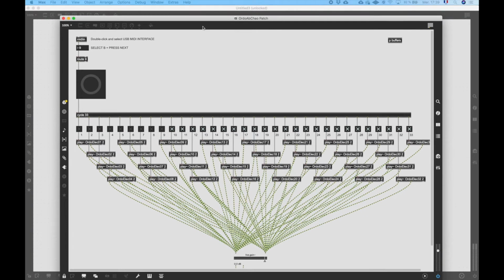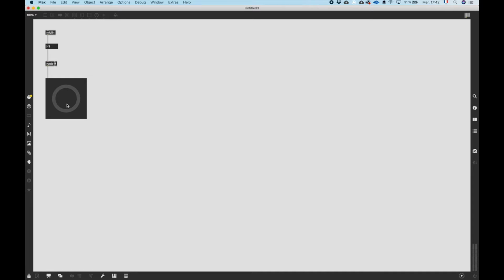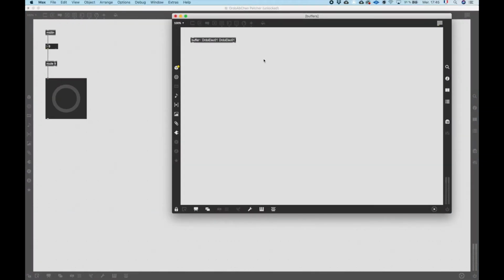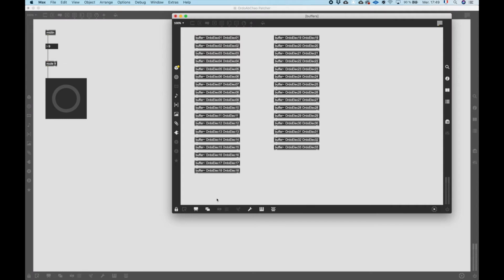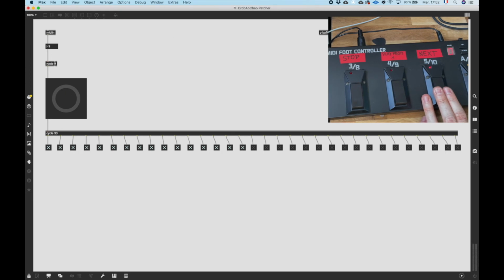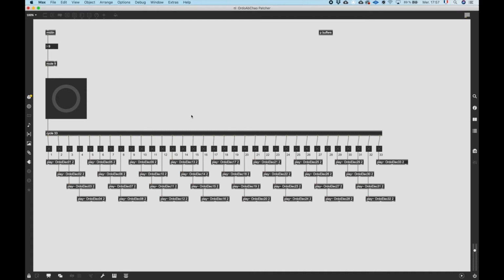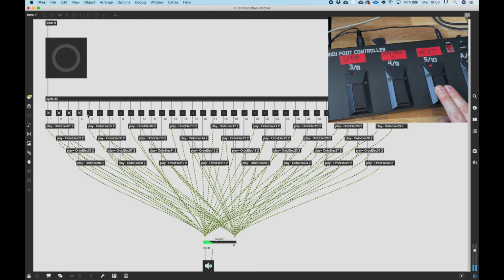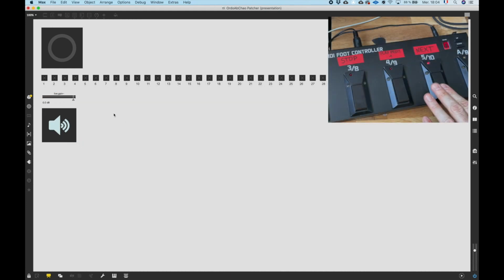Pierre Bibault, Programming MIDI and Max 8 - Electroacoustics Live Controlling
Pierre Bibault programs MIDI and Max 8 Electroacoustics Live Controlling to perform the Solo Guitar.s works by the French-Lebanese composer and visual artist Zad Moultaka (*1967).

A Journey in Zad Moultaka's Music for Solo Guitar.s
A video series conceived and produced by Pierre Bibault

From his Thesis: "Gesture and A Gesture Extraction Process in Zad Moultaka's Music for Solo Guitar.s: A Performer's Perspective"

Part II: Calvario for guitar and electronics | Chapter III: Extracting A Computer Gesture | 2 - Using a Computer Controlled via MIDI | 2.1 - Programming the electronics
Part III: Kahraba for electric guitar and electroacoustic | Chapter IV: Designing the Electroacoustic | 2 - Performing the electroacoustic | 2.2 - Programming the electronics

Thesis Promotor: Prof. Dr. Jan Michiels
Artistic promotor: Prof. Dr Maarten Stragier
Koninklijk Conservatorium Brussel
Vrije Universiteit Brussel
Brussels Arts Platform
Faculteit Letteren en Wijsbegeerte